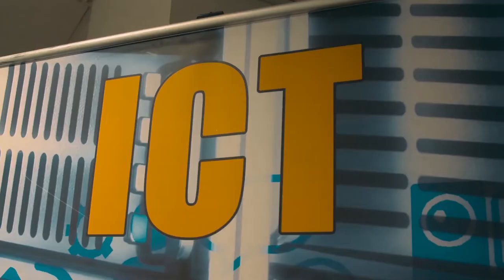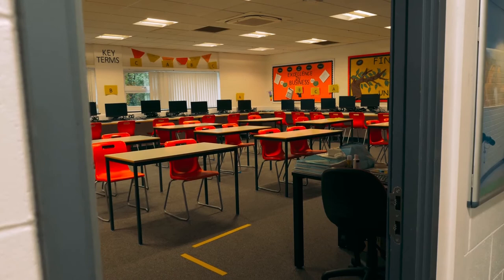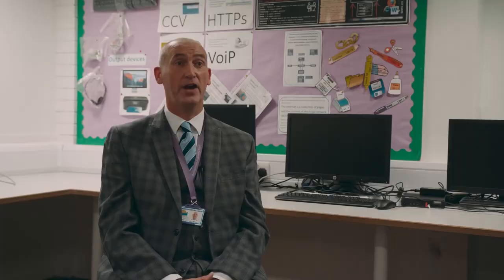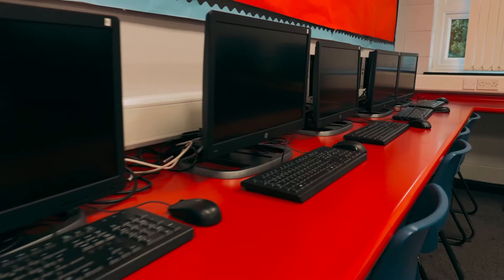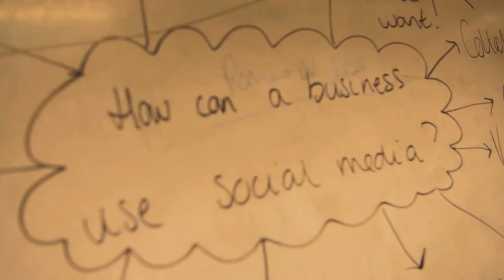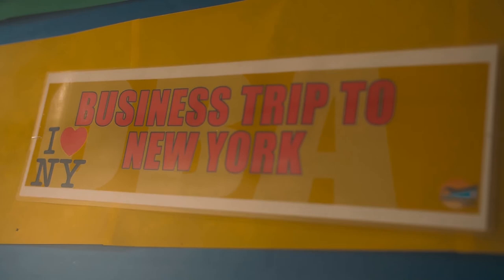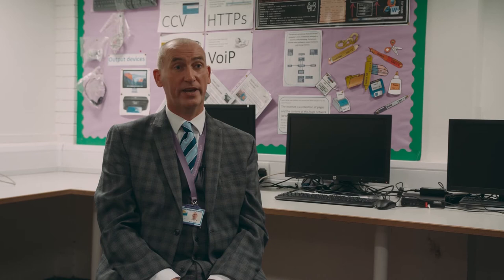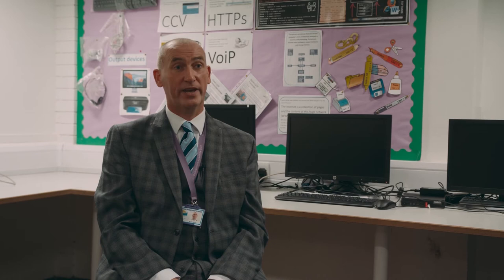ICT BTEC at Ormiston Bolingbroke Academy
Find out more about our sixth form vocational subjects at Ormiston Bolingbroke Academy, including ICT